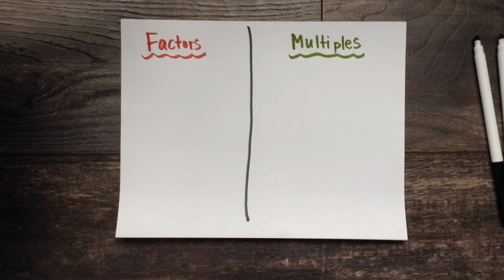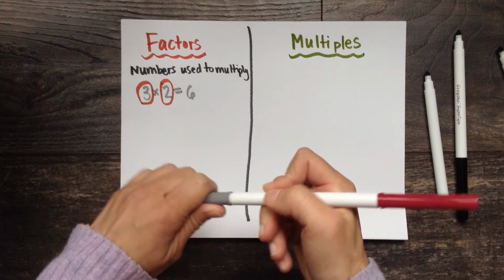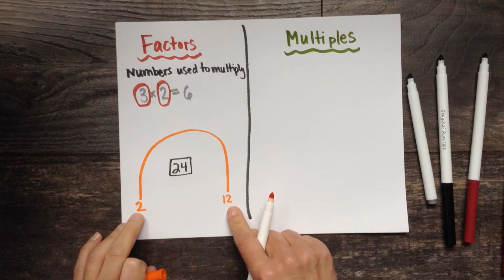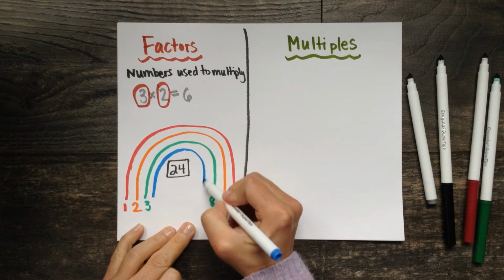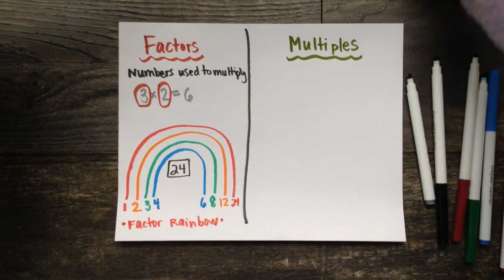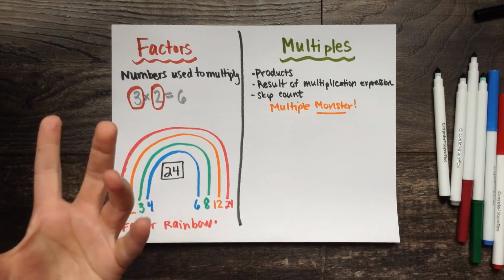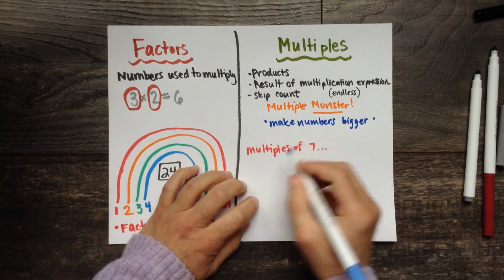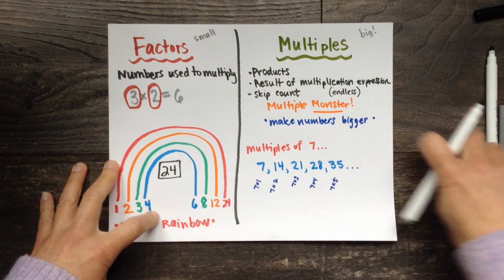Factors:Multiples Anchor Chart